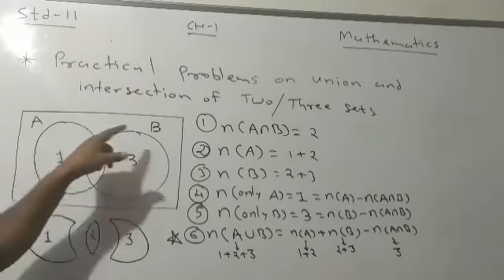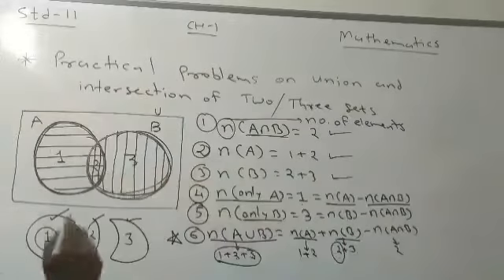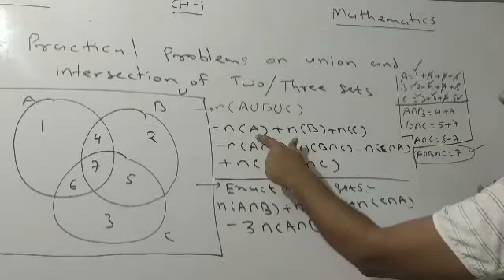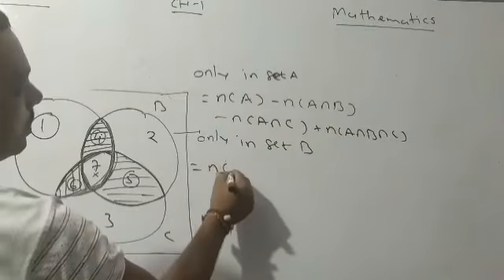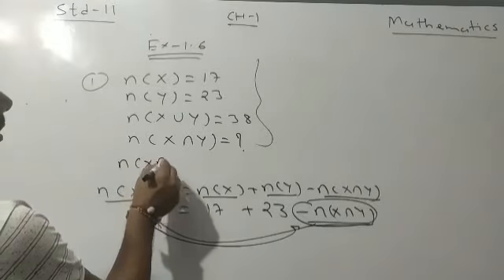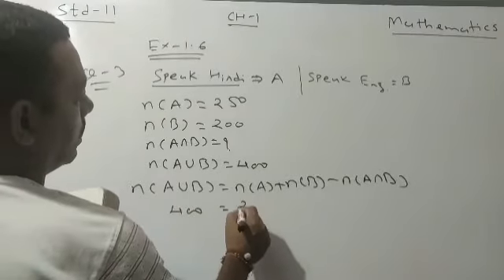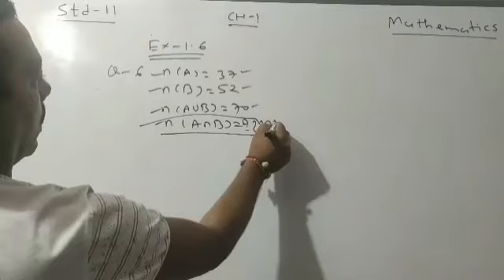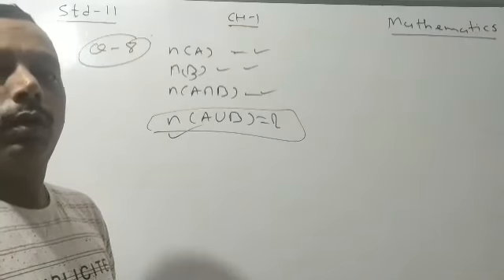709. Std-11(Sci), Mathematics, Chapter-1,Part-8 | Vidyut Board Vidyalaya | BHAGYESH THAKKAR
Std-11(Sci), Mathematics, Chapter-1,Part-8 |  Vidyut Board Vidyalaya | BHAGYESH THAKKAR